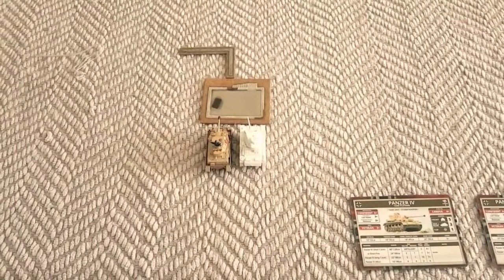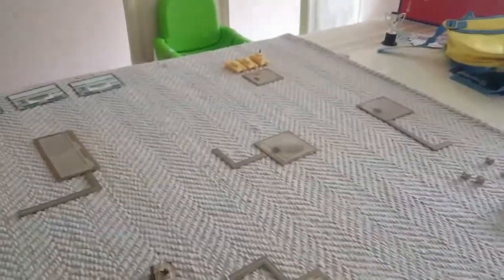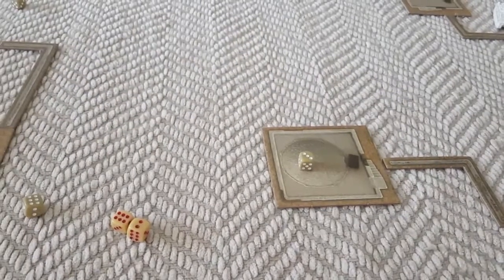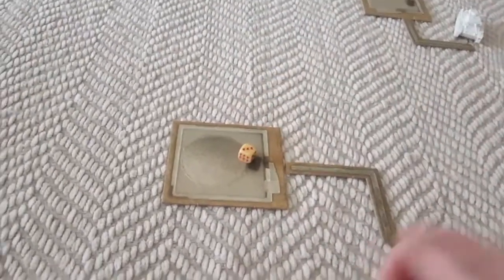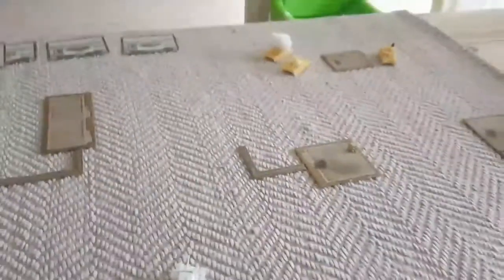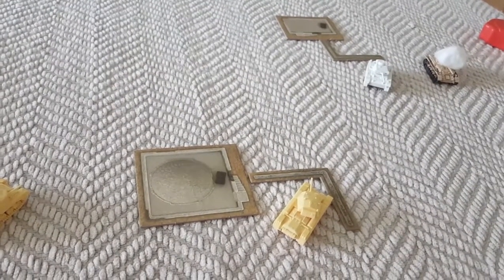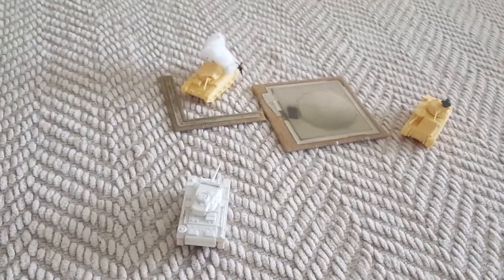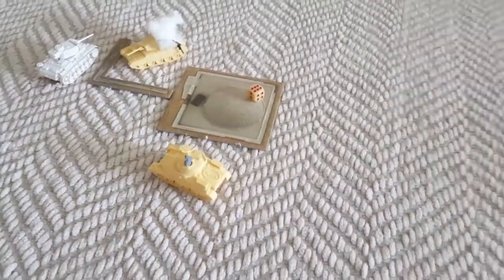Flames of war 4th demo game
Flames of war demo game